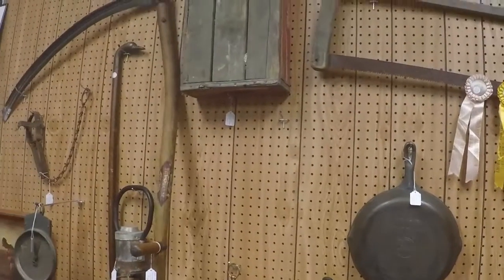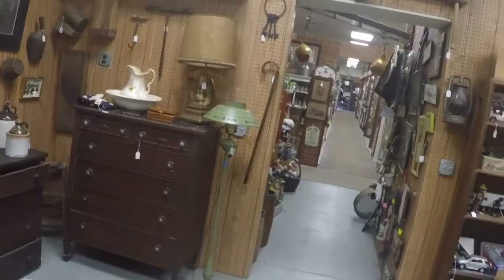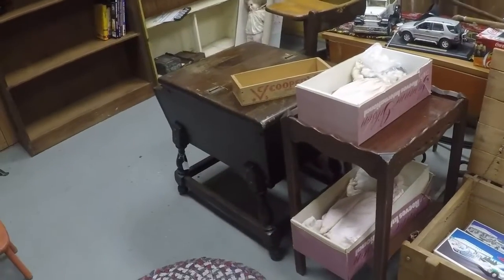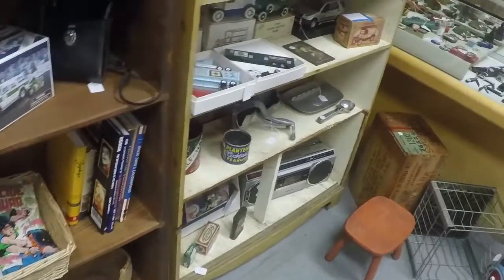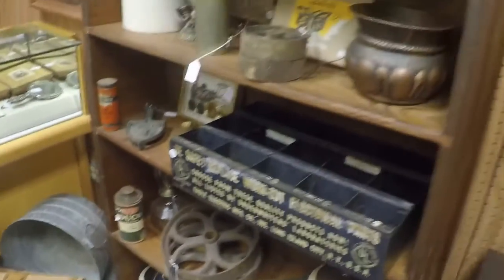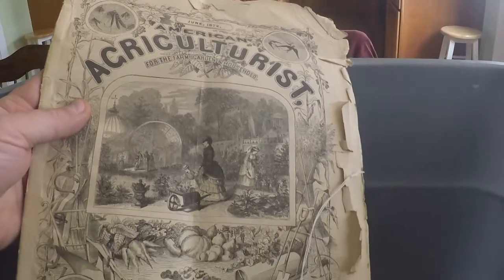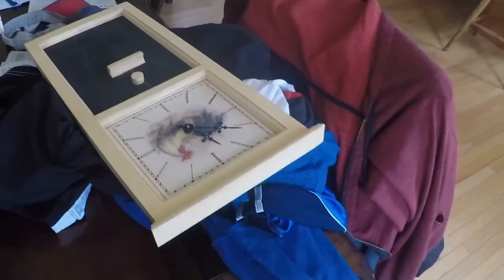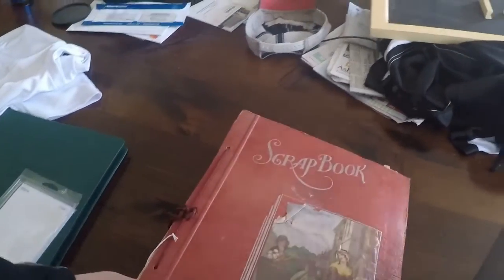Booth Update 3/29/19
Hi everyone! This will just be a short video of our booth. Sprucing up, changing around and giving some tips. More footage is coming though! There is a storage unit and an update on the Habitat For Humanity house! I should be able to put them together for Mr. AuctionLife and (more importantly) you all, tomorrow at some point. My apologies for the delay. Work schedule shifts every quarter and I'm still getting used to it. LOL. Thank you and enjoy!